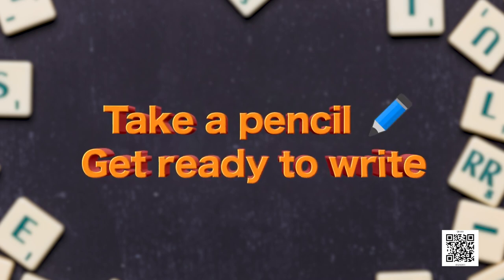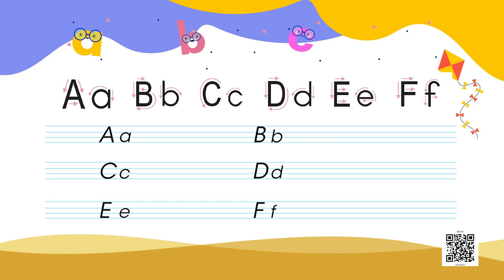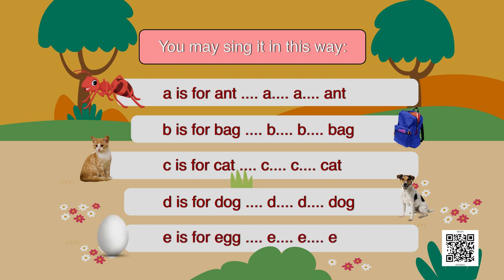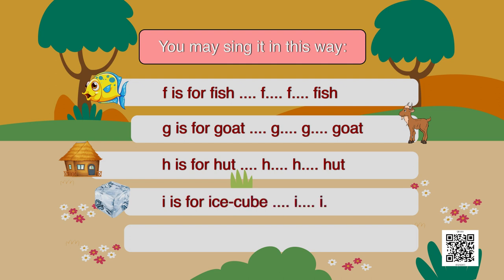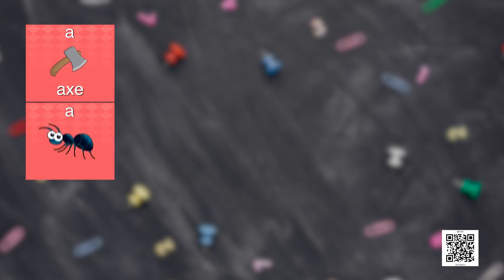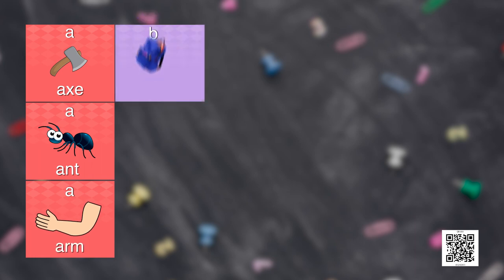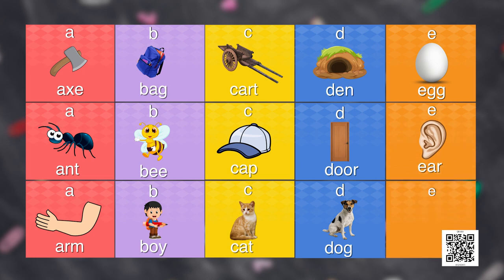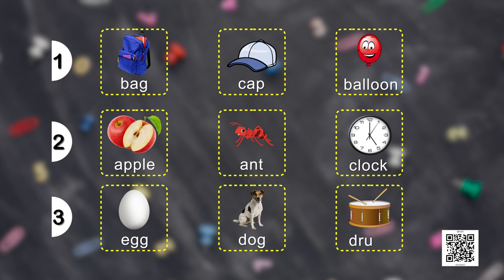NCERT Class- 1 English Chapter: Washing Hands Ep-2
This is an Video Program of English for Class 01, based on NCERT Textbook